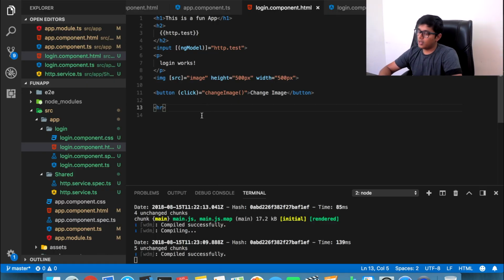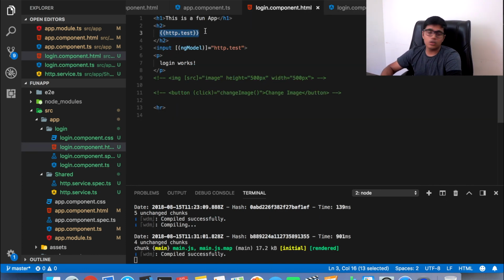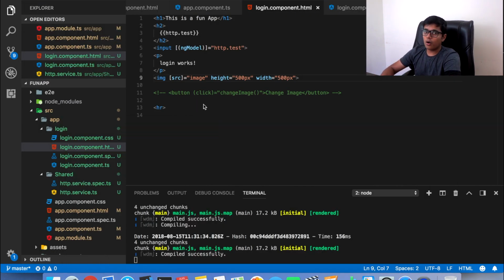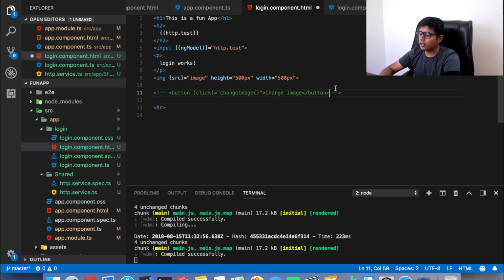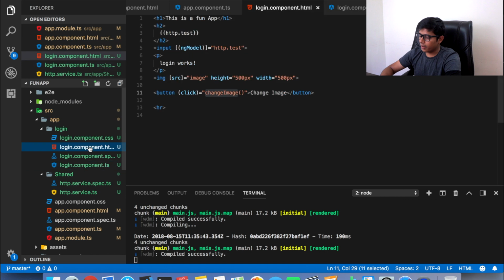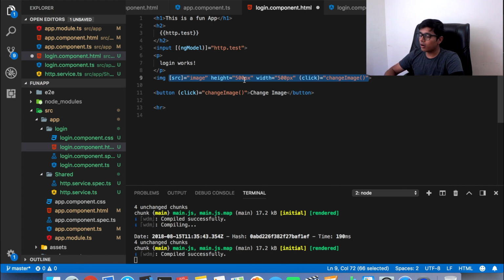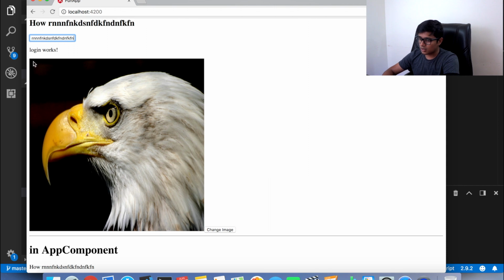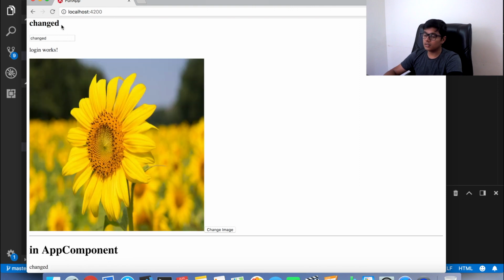Bindings | Data Bindings in Angular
There are four type of bindings in Angular
    1. Interpolation
    2. Property Binding
    3. Event Binding
    4. Two-way Binding